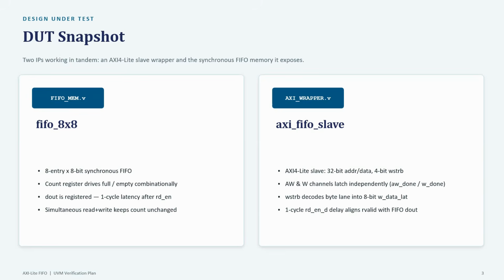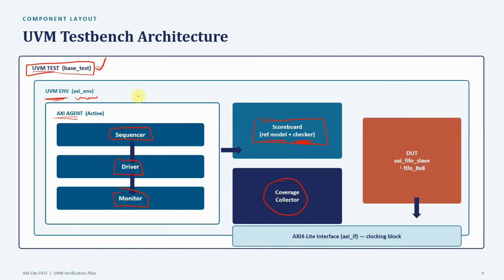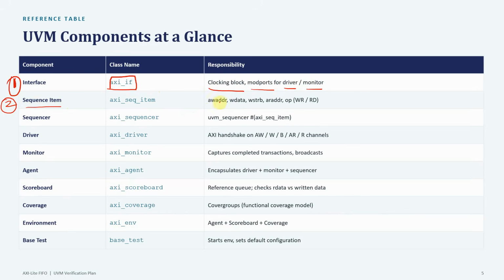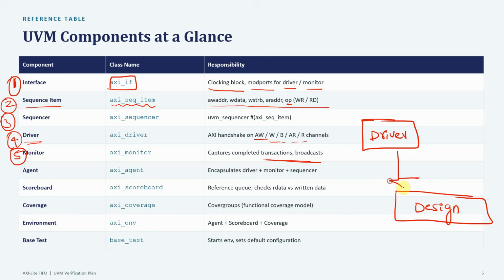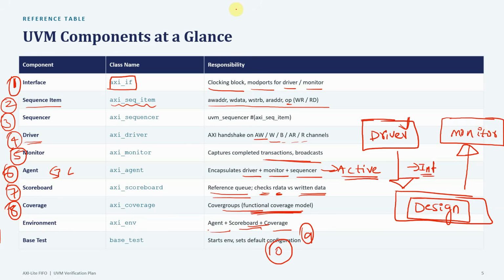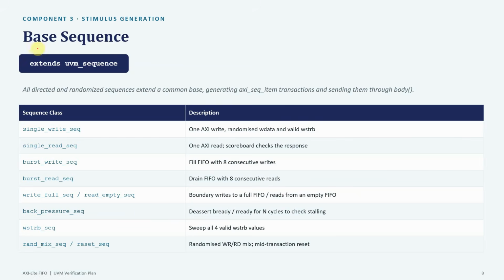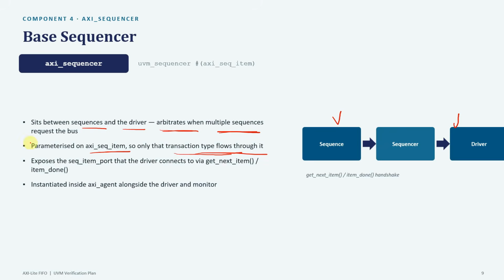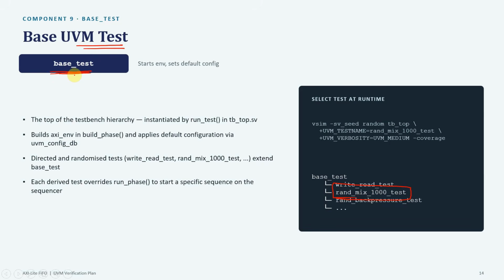UVM Testbench Components Explained | AXI-Based FIFO Verification Project | UVM Tutorial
In this video, we discuss the different components required to build a UVM Testbench for an AXI-Based FIFO Design Verification Project.

This session focuses on understanding the overall UVM testbench architecture and the role of each component before we start implementing the verification environment.

In this video, we cover:

What is an AXI-Based FIFO Design?
Verification requirements for an AXI FIFO
UVM Testbench architecture
Different components in a UVM Testbench
Sequence Item / Transaction
Sequence
Sequencer
Driver
Monitor
Agent
Scoreboard
Environment
Test
Interface and DUT connections
How these components communicate with each other
Overall UVM verification flow for the AXI FIFO project

This video is part of our AXI Protocol + UVM Verification Project, where we build the verification environment step-by-step using SystemVerilog and UVM.

If you are learning UVM, SystemVerilog, AXI Protocol, or Functional Verification, this project will help you understand how the individual UVM components come together to create a complete verification environment.